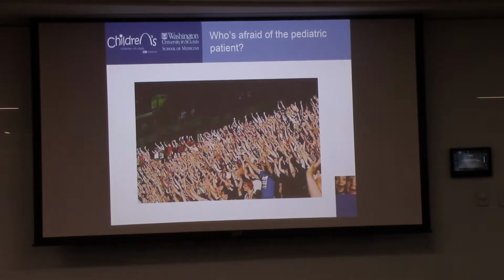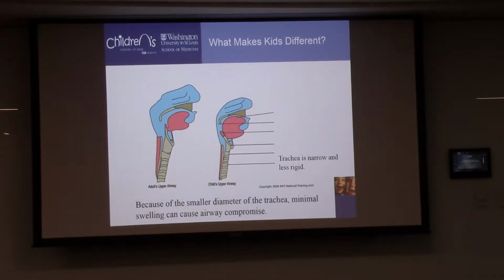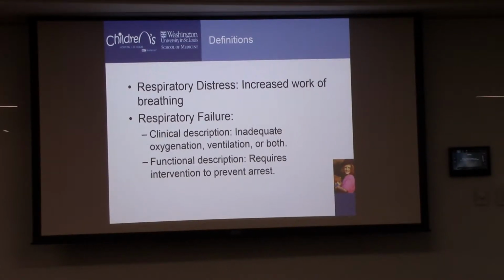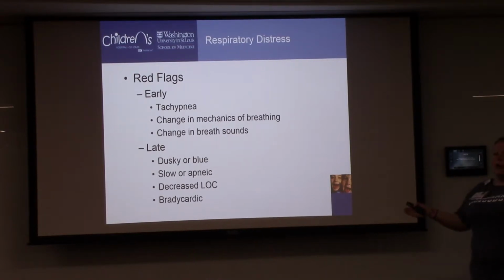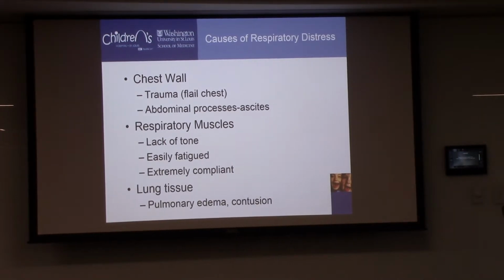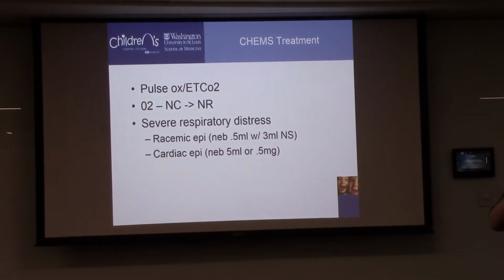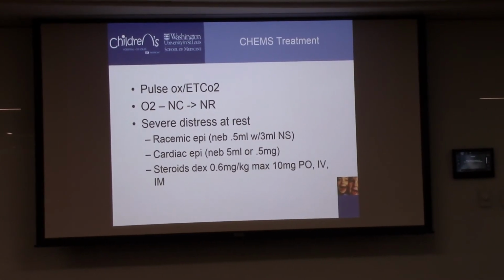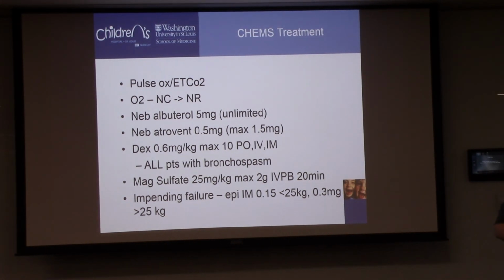Ped Respiratory 1